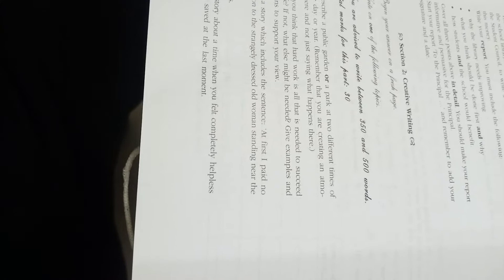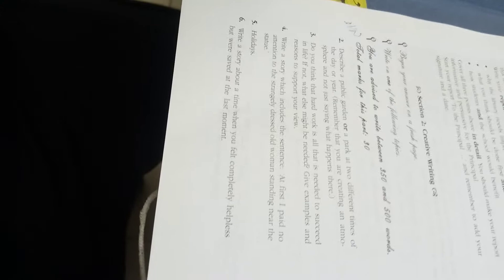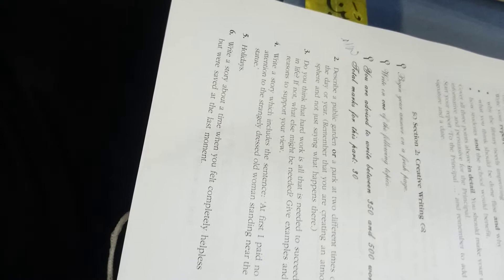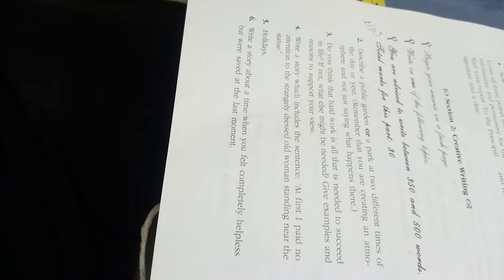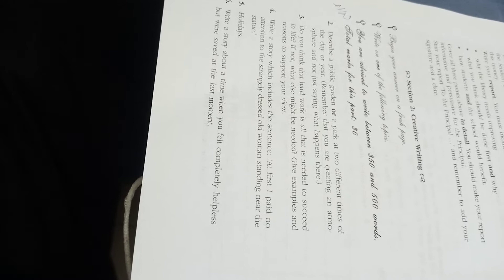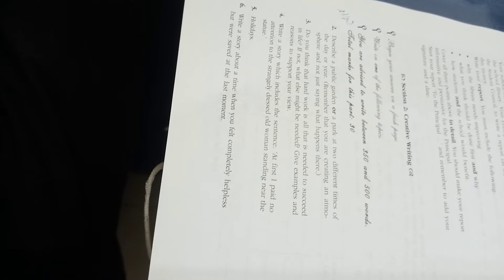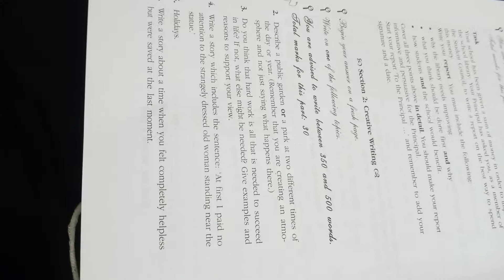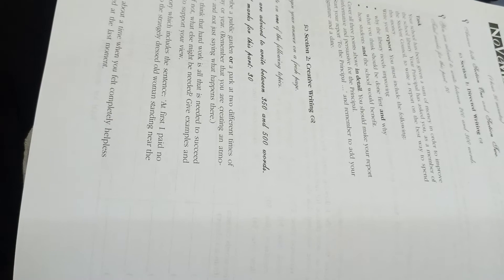Lecture 2, paper 1 creative writing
This lecture can help you to understand section 2 creative writing.